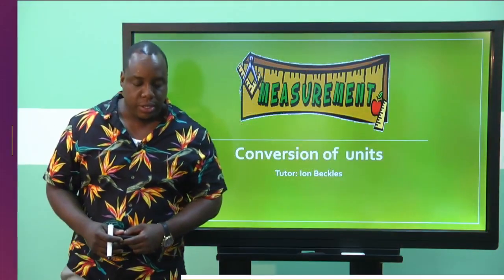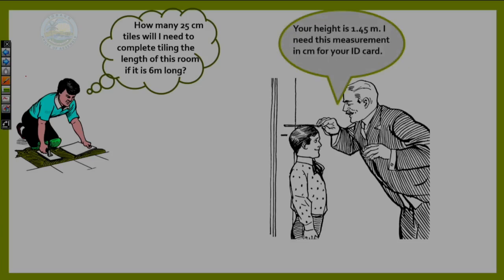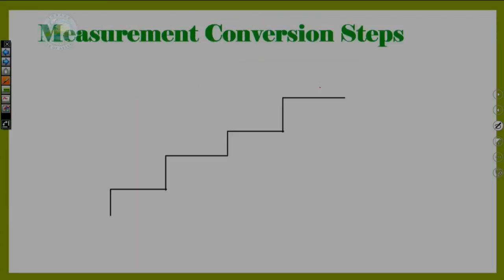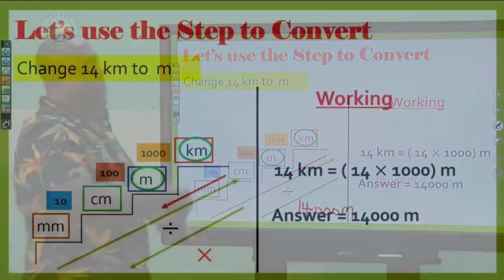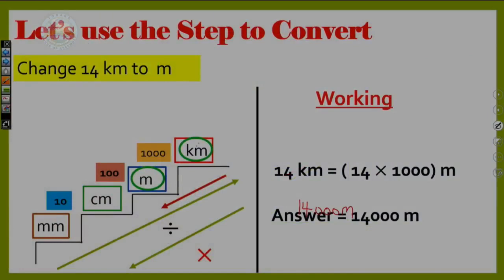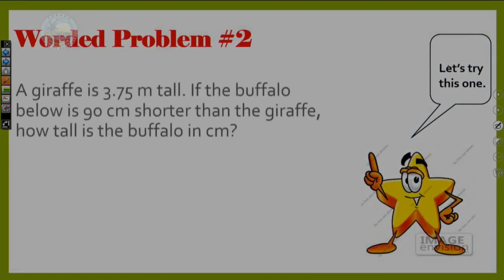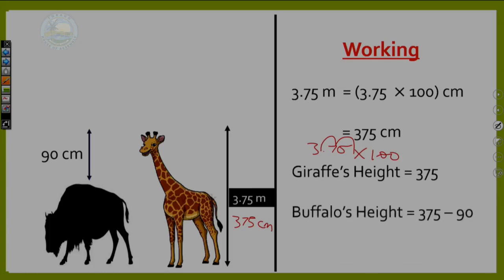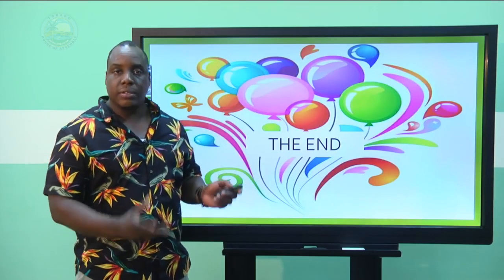SEA Maths- Measurements